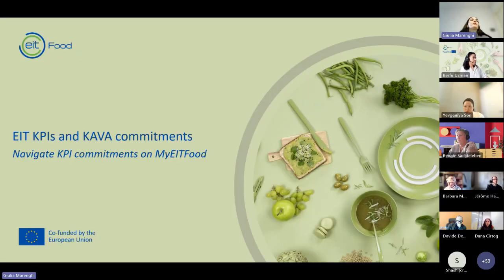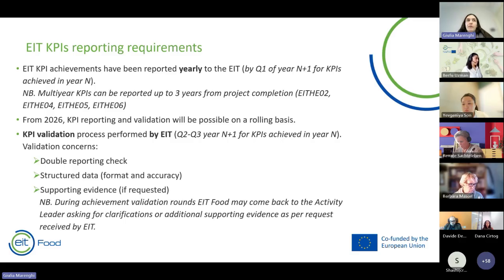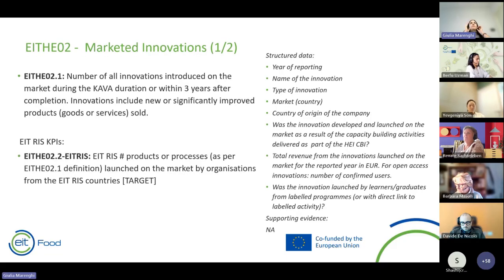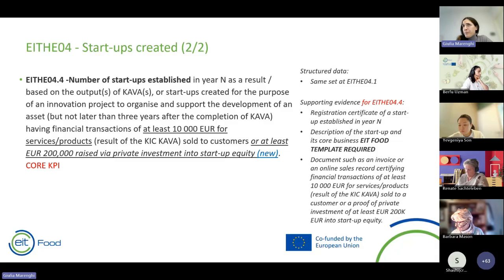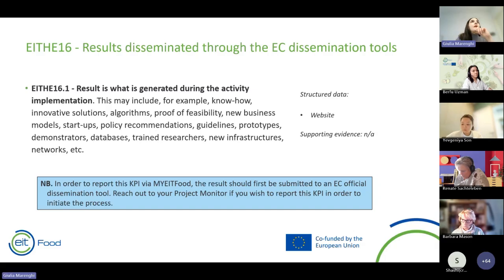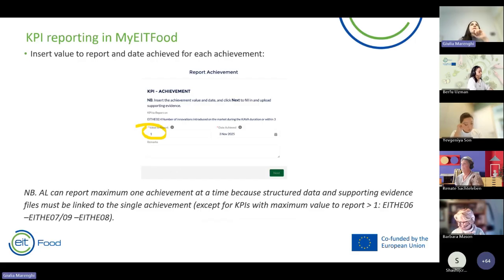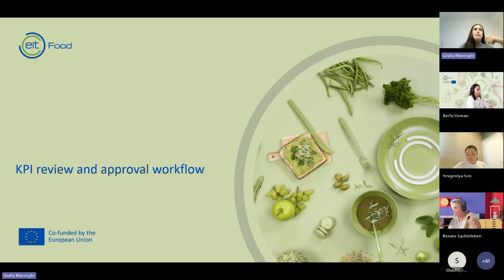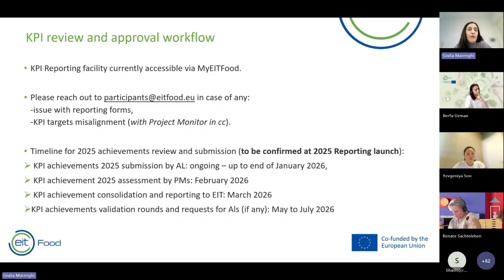EIT Food Webinar for Participants KPI reporting modalities and requirements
This is the recording of the webinar about KPI reporting which also includes Q&A session